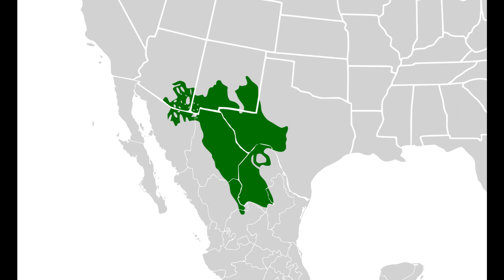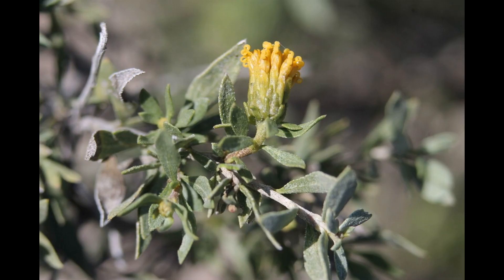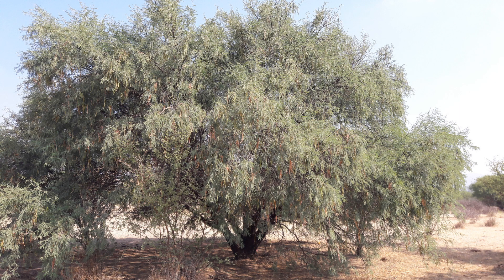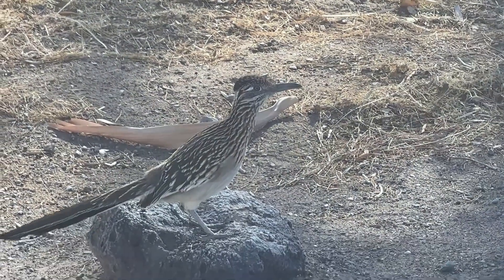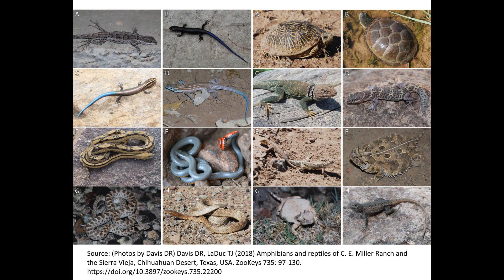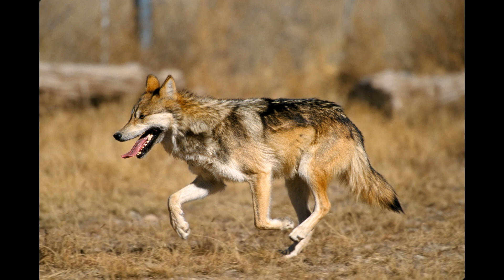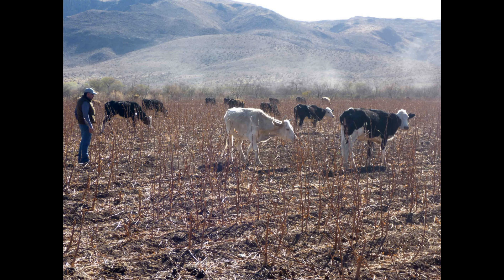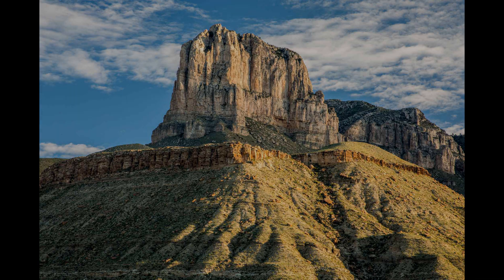Chihuahuan Desert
In the vast interior of northern Mexico lies the largest desert in North America. The Chihuahuan desert is situated on a massive dry plateau centered on the Mexican state of Chihuahua, as well as several US border states. Most of this desert lays at least a kilometer above sea level, which is why temperatures are cooler and rainfall more abundant than other warm deserts, and this pleasant climate supports bountiful grasslands and an abundance of mammals, lizards, and birds.